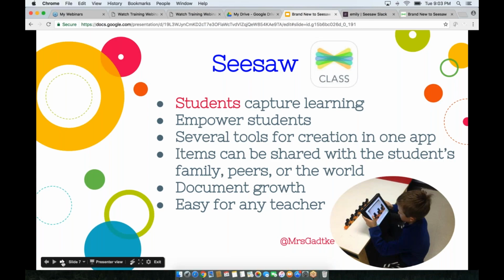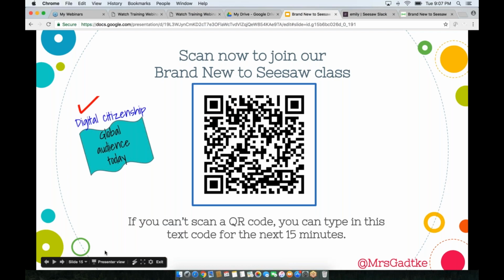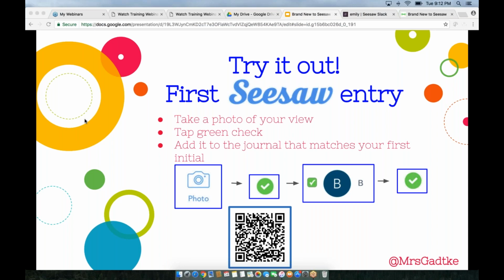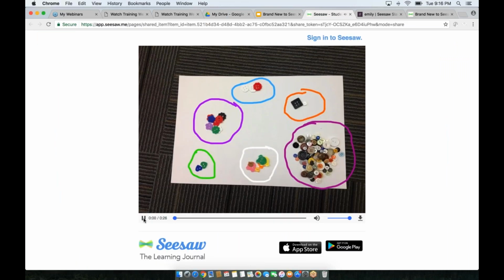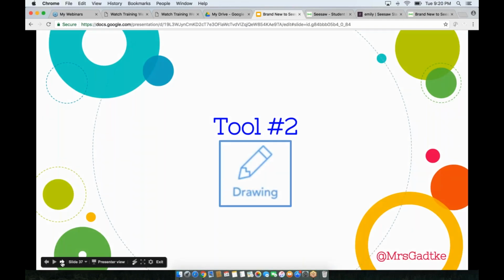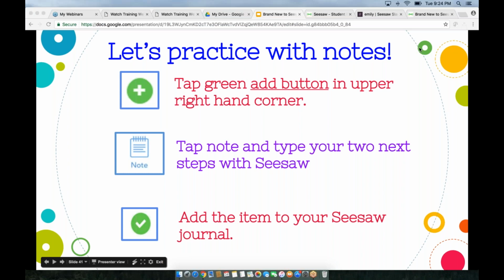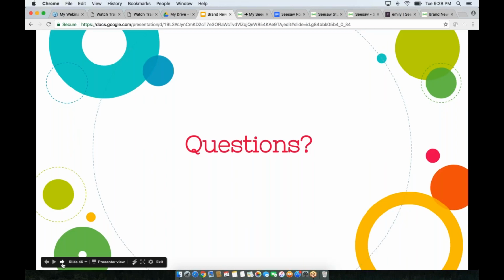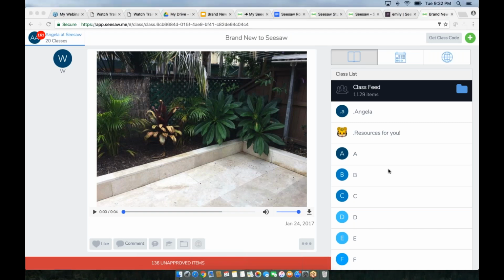PD in Your PJs: Brand New to Seesaw 1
Designed for teachers who are brand new to Seesaw, this hands on session will go step by step. We will move slowly and explore the creation tools within Seesaw. You will experience Seesaw from the student perspective and add items during our session. We recommend you have two devices: one device with the Seesaw app installed to learn on, and another to use to watch the training webinar. Please watch for the webinar "Brand New to Seesaw 2" to continue your Seesaw journey!

*To view the slides from this webinar and more, please